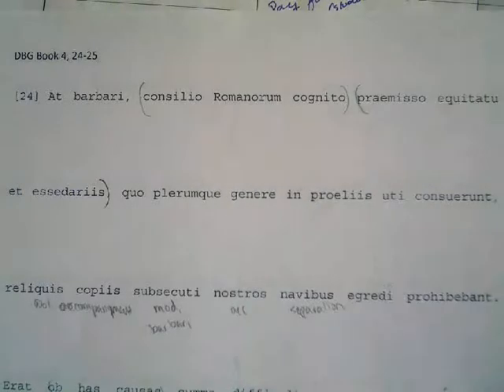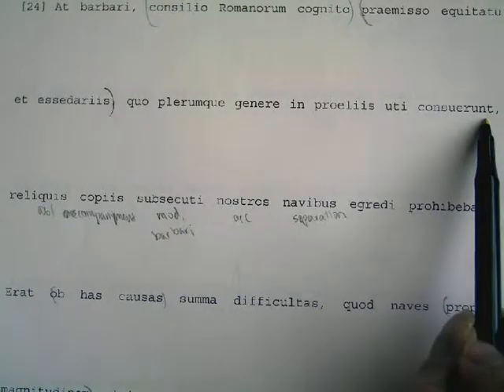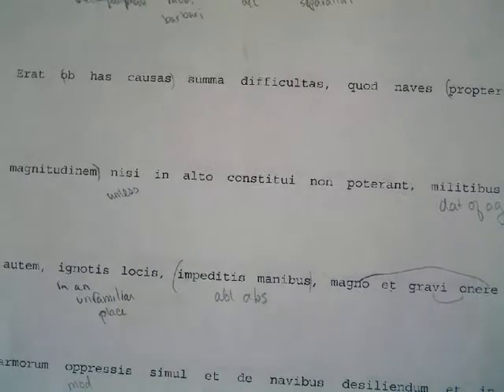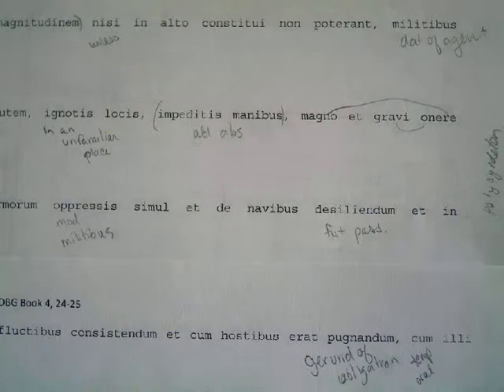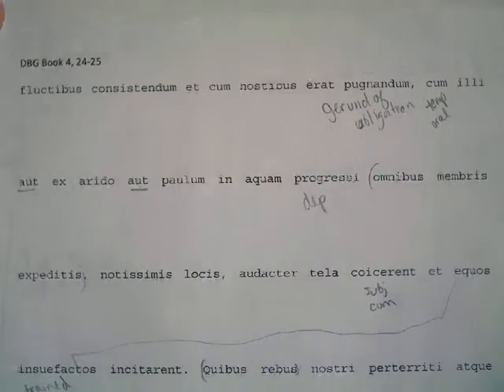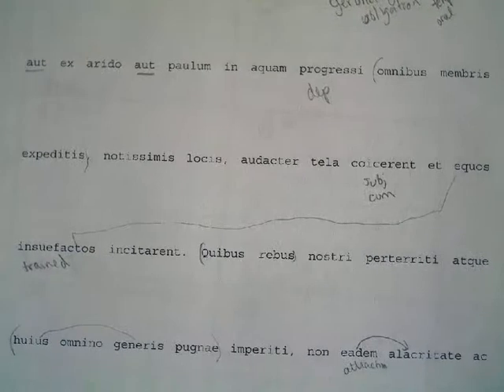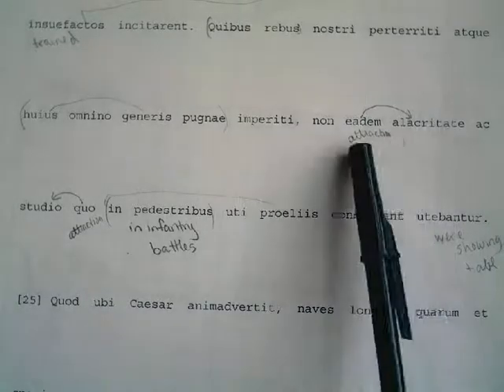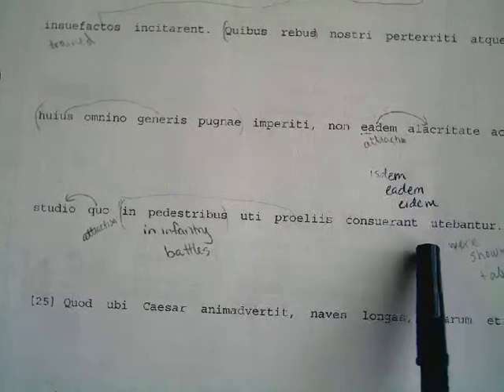Caesar book 4 ch 24